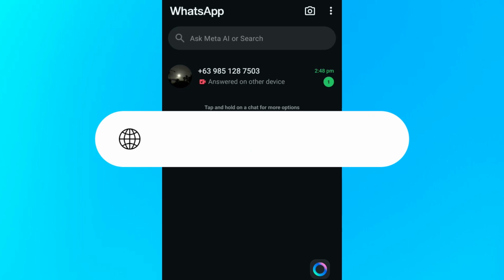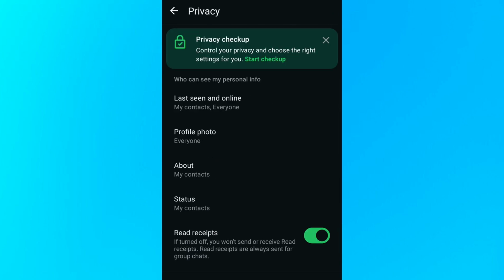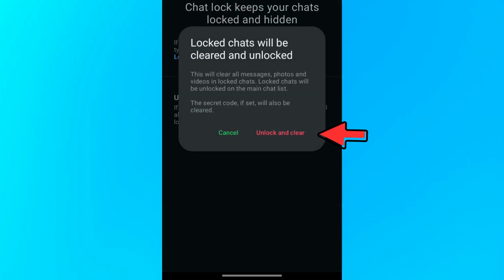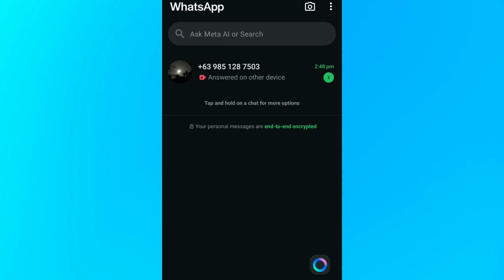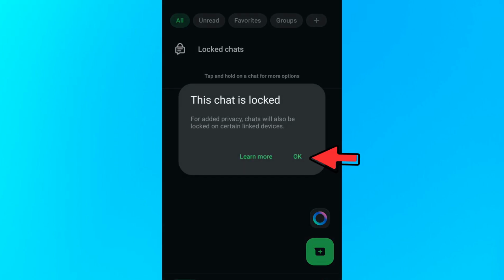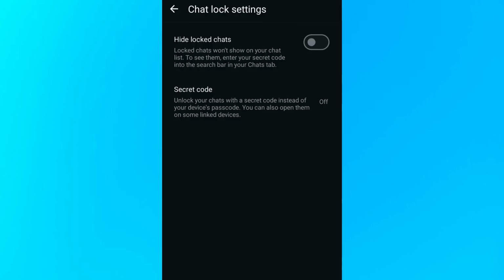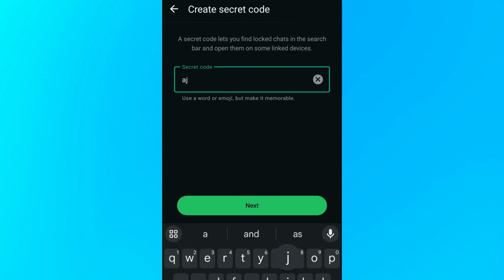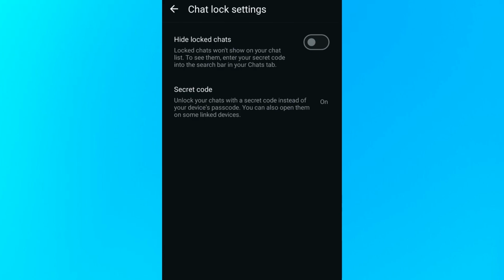How To Change Locked Chats Secret Code On WhatsApp [NEW UPDATE]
How To Change  Locked Chats  Secret Code On  WhatsApp

Learn how to change the secret code for locked chats on WhatsApp with this new update. Never forget your code again with this easy tutorial!